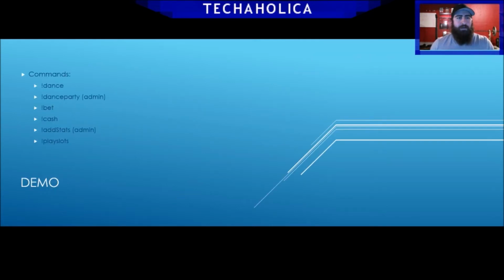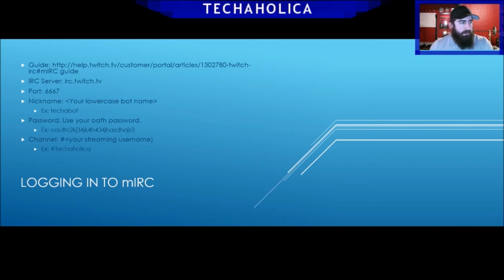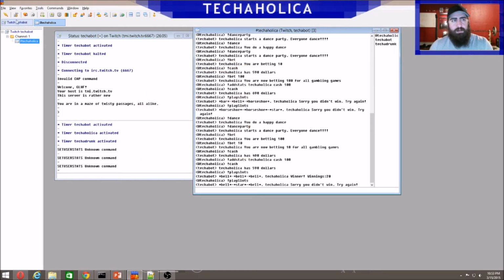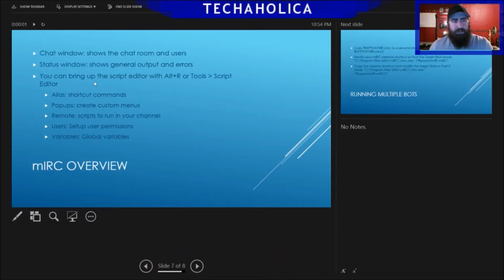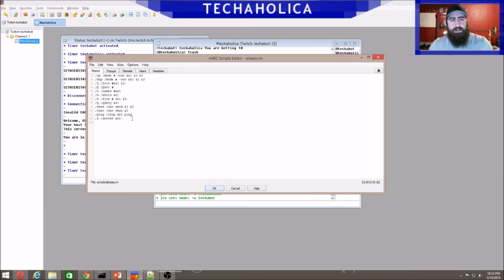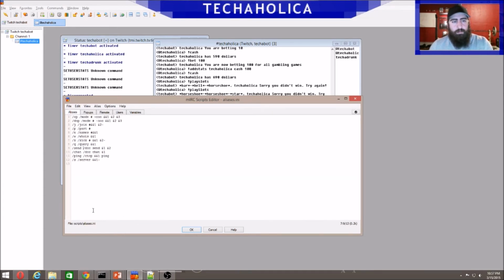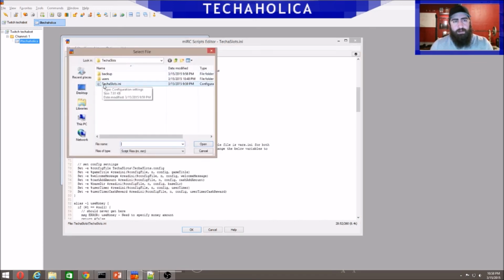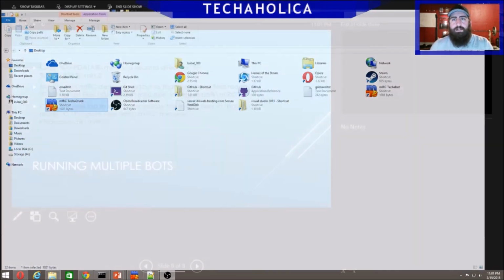Twitch Bot Tutorial Setup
Before we get starting learning about writing a Twitch bot, we need to setup our environment. We go over creating your account, logging in, installing mIRC, and setting up multiple mIRC bots.

Bitcoin: 17KDGKXj1UpA9uQkviEQPfYXmr8nd5ZuRb
Litecoin: LbAc3nexAAHehsQCH48mnvovdgGox97o5P